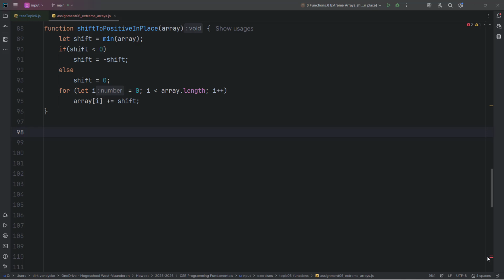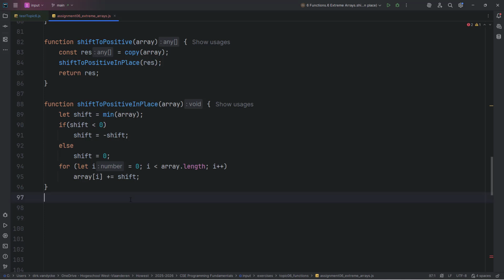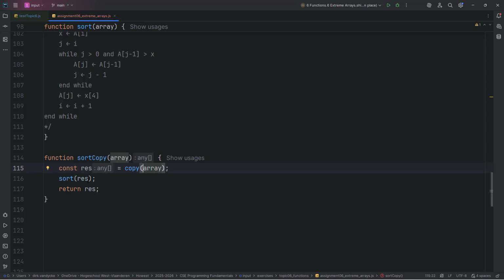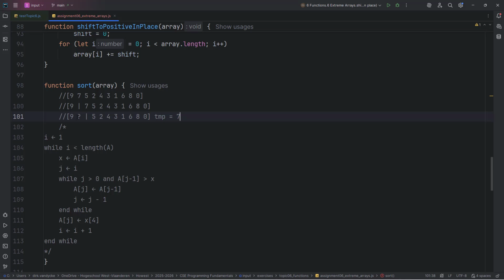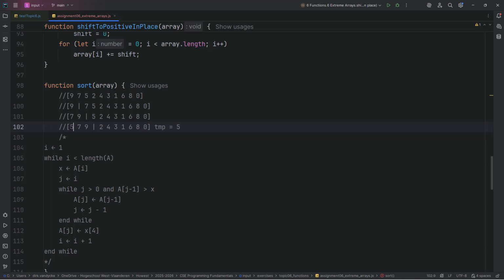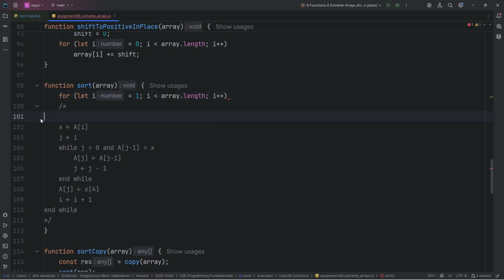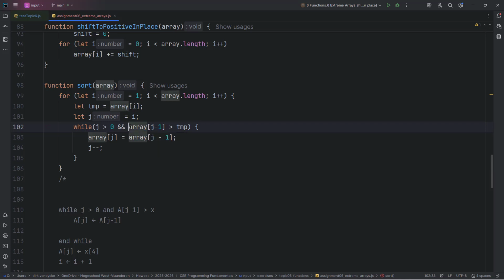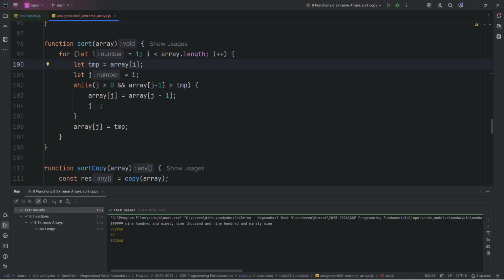Topic 06 Assignment 06 sort and sortCopy